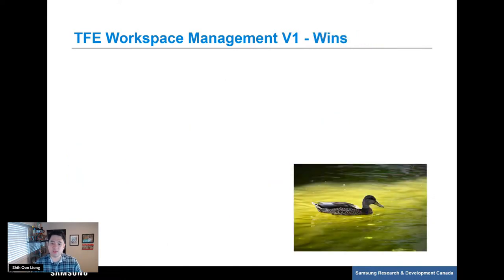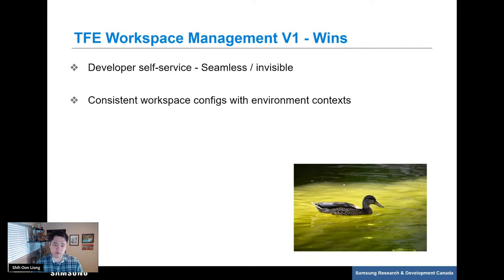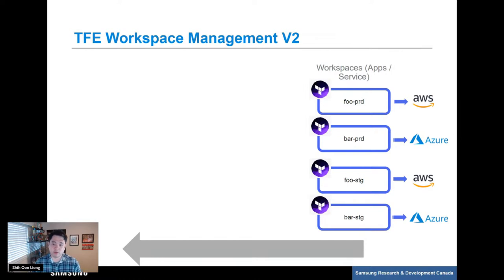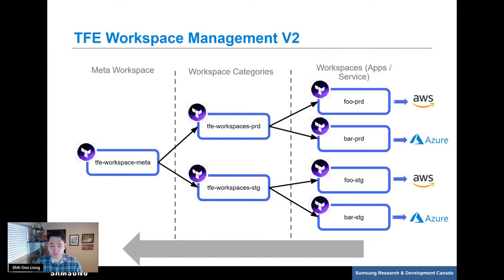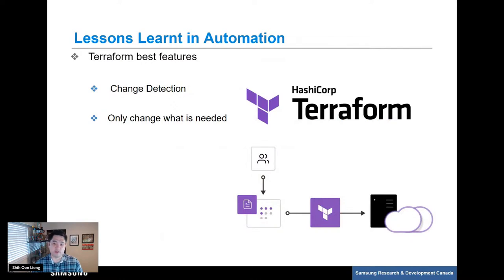The evolution of managing TFE workspaces- managing it all in code and at scale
This talk given by Shih Oon Liong originally aired at HashiTalks: Canada on November 18th, 2021.